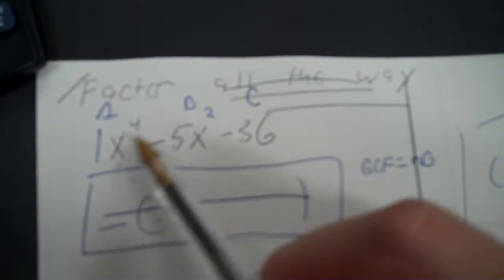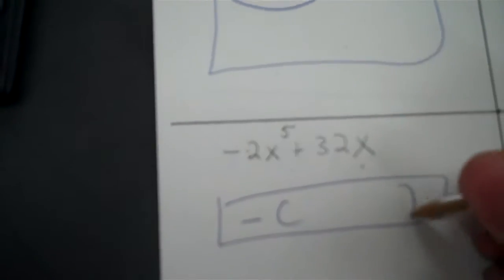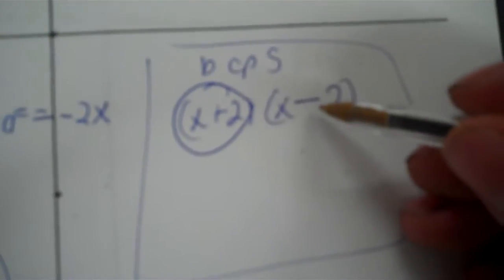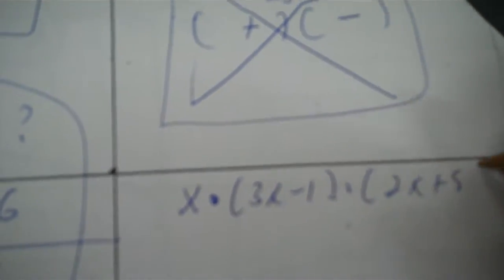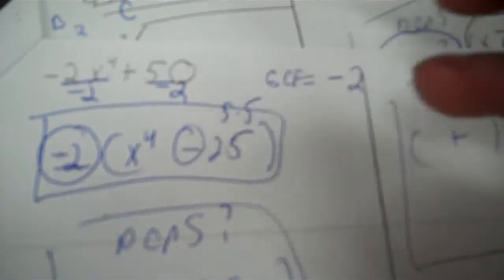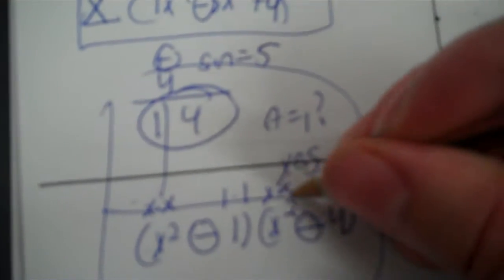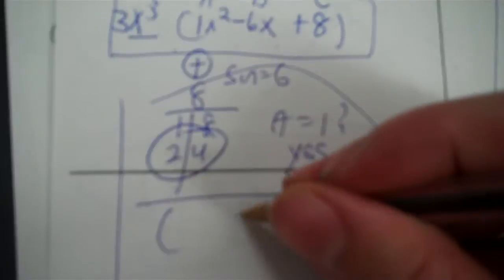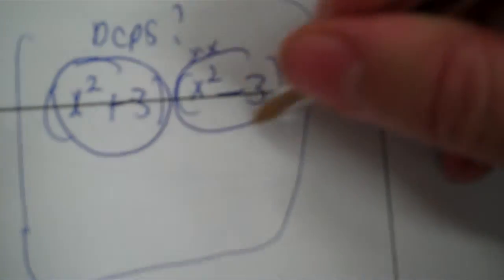factoring higher order polynomials